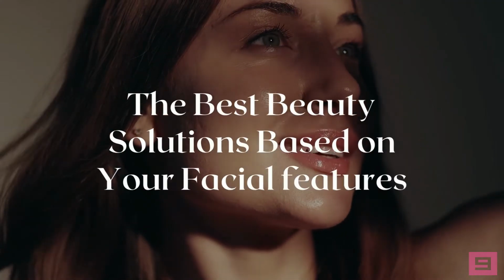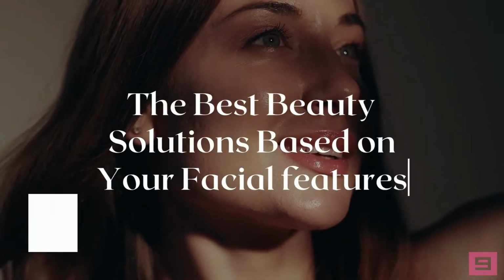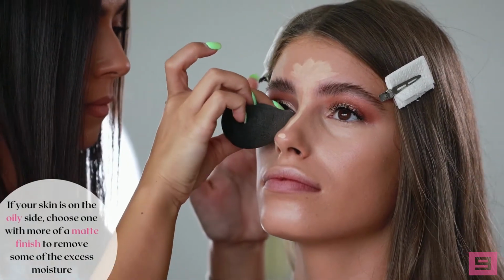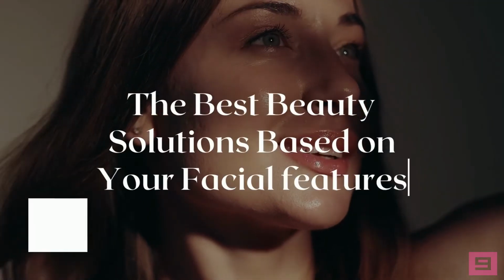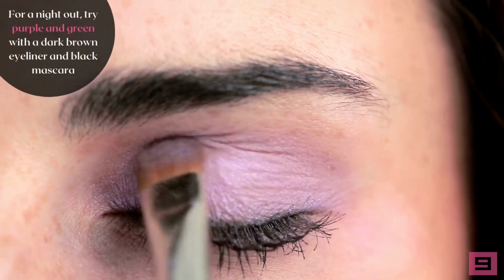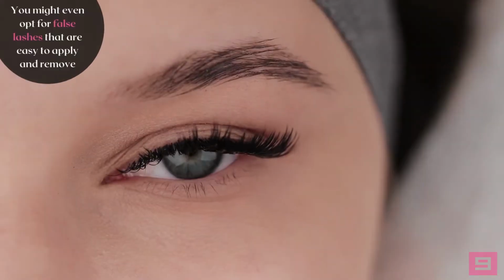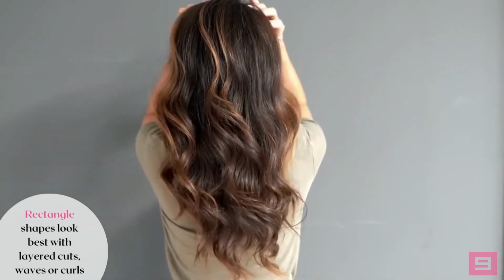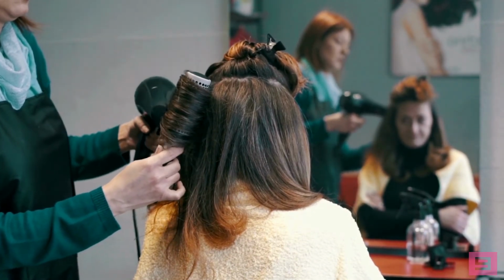3 Tips For Beauty Solutions Based on Your Facial features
To learn more tips and tricks for actors and models, feel free to sign up for our next FREE Online Workshop

The Best Beauty Solutions Based on Your Facial features: 3 Tips

If you are hoping to look your best, choosing the right skin products and hair options can have a big impact.  First determine what your skin and hair type is, then pick out which products will work. You can take a look at a magazine if you need help.  Here are some beauty solutions based on your facial features.

Here is the first tip for selecting the best beauty solution based on your facial features.

When choosing foundation, the goal is to find the right amount of coverage while maintaining your natural beauty.  If you have dry skin, opt for a more hydrating foundation and one with adequate coverage.  This will help you cover up any dry spots.  If your skin is on the oily side, choose one with more of a matte finish to remove some of the excess moisture.  Either way, you can finish things off with a bronzer and some shimmer to accent your cheekbones and give your face some more structure.  You want to make sure you find the right match for your skin tone, too, so you don’t have any orange streaks!

Here is the second tip for selecting the best beauty solution based on your facial features.

As far as selecting an eyeshadow, go with one that compliments your eye color.  Green eyes look best with a brown, neutral tint or with gold or bronze on top.  You can add depth by applying both.  For a night out, try purple and green with a dark brown eyeliner and black mascara.  Blue eyes look best with brown, taupe, and purple while brown or hazel eyes can look great with just about any color.

You can opt for a darker shade for a night or green, gold, bronze, blue or purple. Finish the look with a black mascara and liner to bring out your natural beauty.  You might even opt for false lashes that are easy to apply and remove.  You’ll want to find the right ones, so they’ll stay put all night.

Here is the third tip for selecting the best beauty solution based on your facial features.

As far as choosing the right haircut, rectangle shapes look best with layered cuts, waves or curls.  An oval face shape looks great with bobs, long waves or curls, and a square shape looks great with a side part or with bangs.  The goal, again, is to compliment your face structure.  Experiment to find the right hair style.  You can take a look at photos online to figure out the most flattering looks for your shape or reach out to your hairdresser to help you decide what would be best if you are still stuck.

These are just a few tips to picking your best beauty solutions.  You can also take a look online at makeup palettes and moisturizers that will work as well as outfits and accessories that would flatter your facial features.  Or ask a friend you trust to help you out.  When it all comes together, you will have the perfect look!

To learn more tips and tricks for actors and models, feel free to sign up for our next FREE Online Workshop. On this free Online Workshop, you will learn about the recent changes in the modeling and acting industries that is opening the doors for more job opportunities. You will also learn cutting-edge ways to have good paying modeling and acting jobs in your local area, flood into your email inbox on a regular basis. You will learn what to do to land these jobs from the comfort of your own home. Click below to register now!